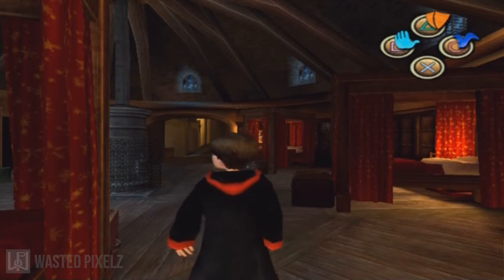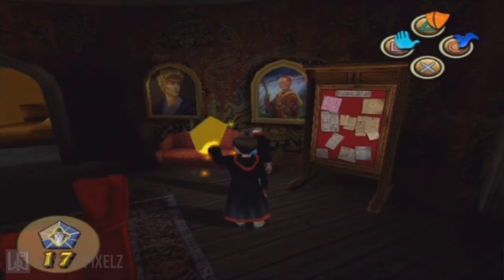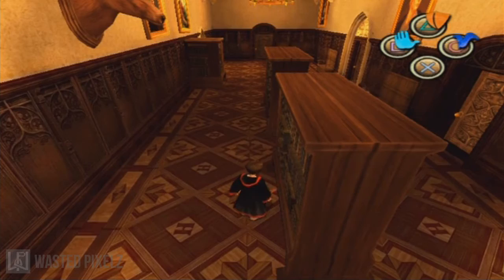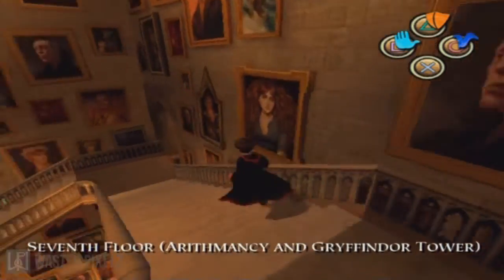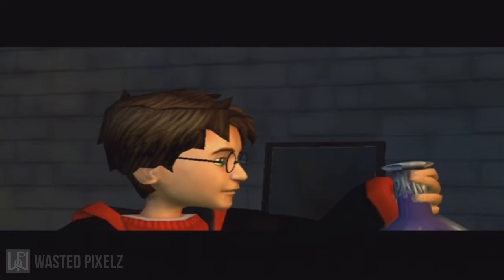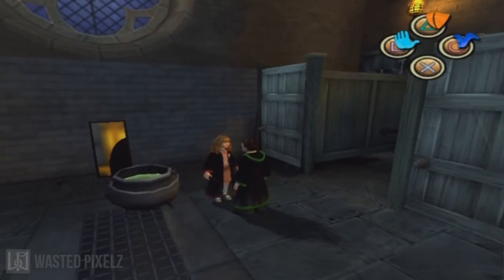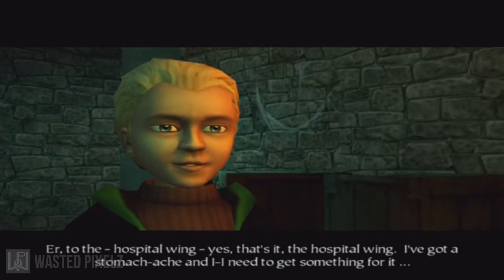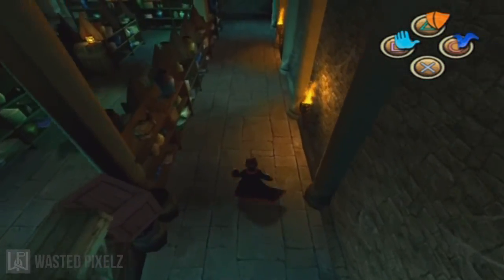Harry Potter and the Chamber of Secrets Gameplay Walkthrough Part 21 - Polyjuice Potion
I hope you enjoyed! If so please don't forget to rate the video :D
Hermione's master plan

Apply for a Partnership Here!